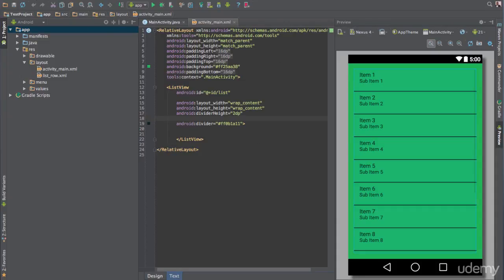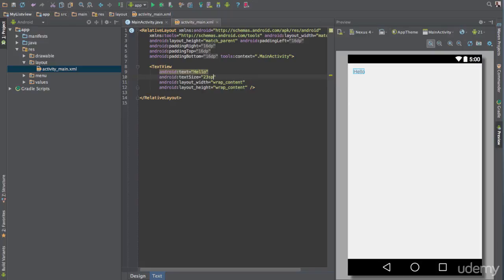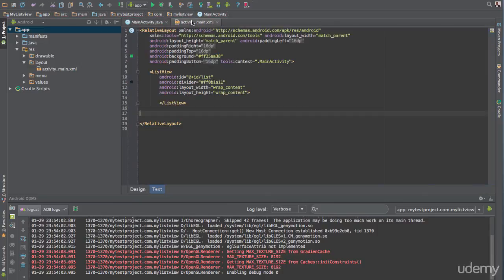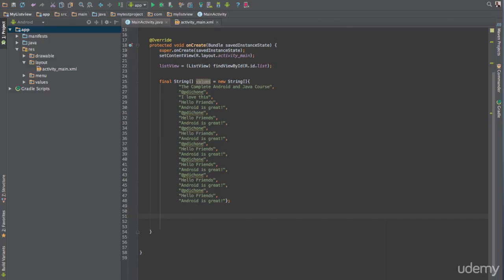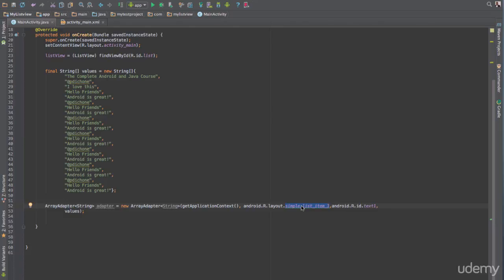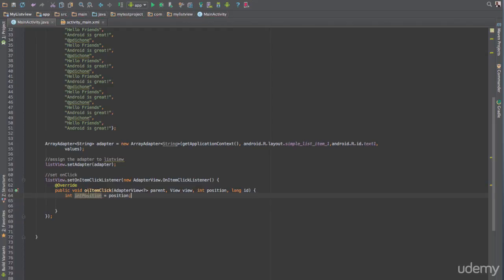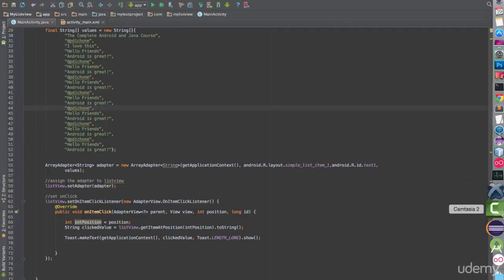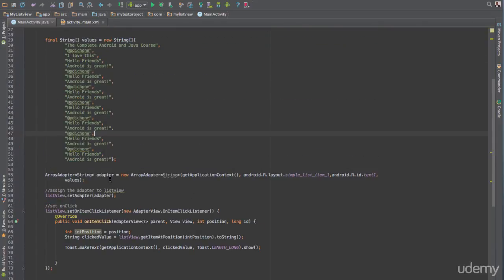51- App #10 Let's Create Our First Listview